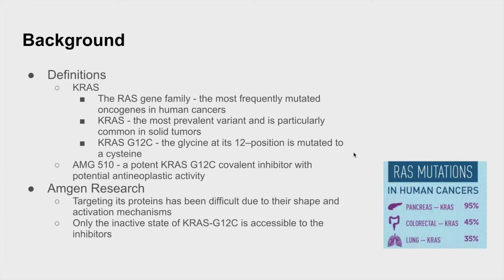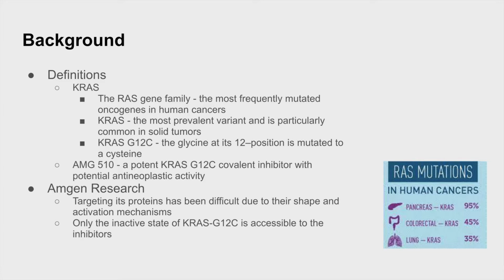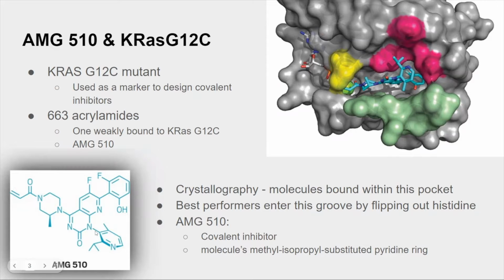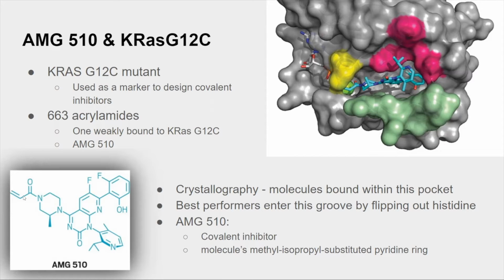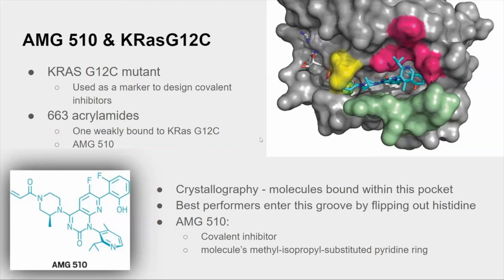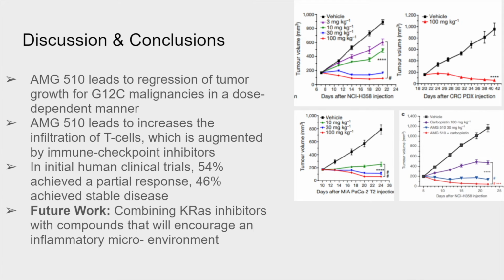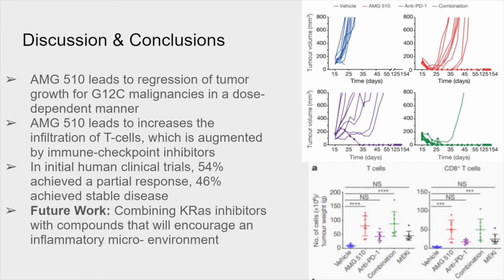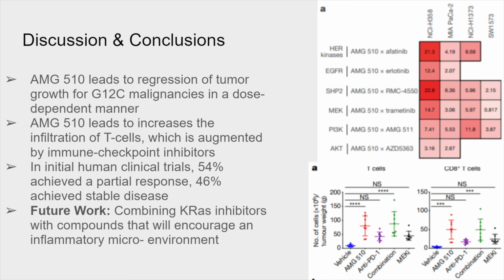Group Presentation- Amgen Unveils its KRAS inhibitor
Cancer Genetics; Michael, Ruiquin, Alberto